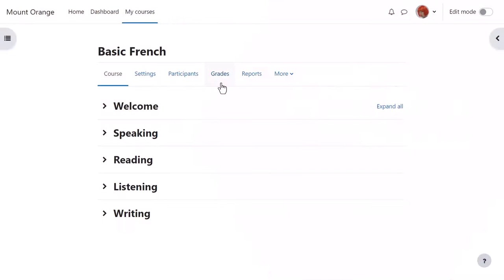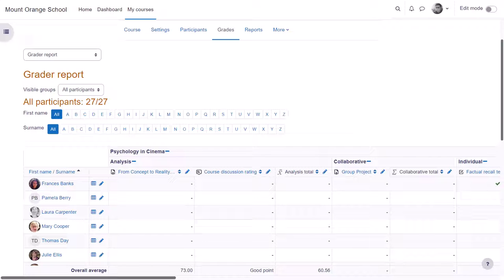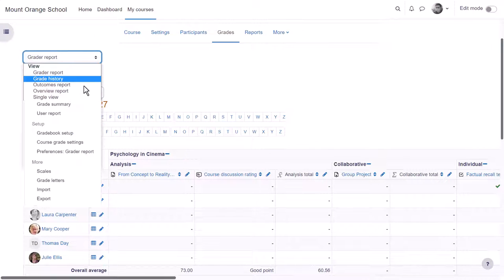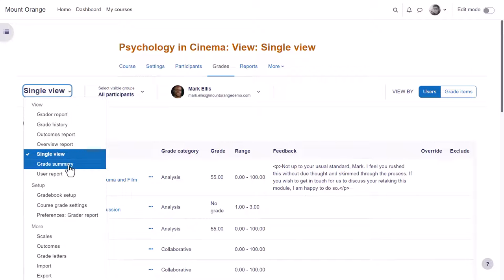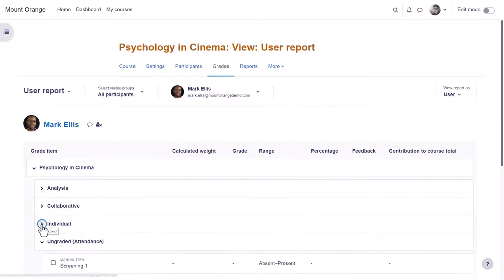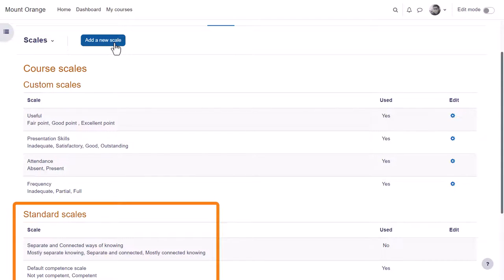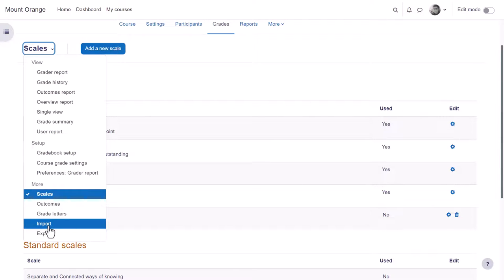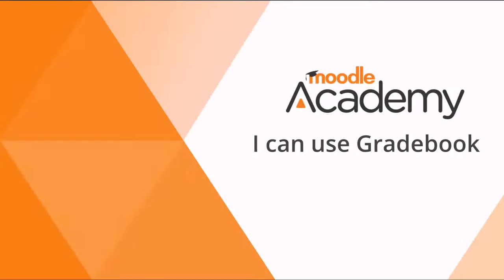Gradebook in Moodle